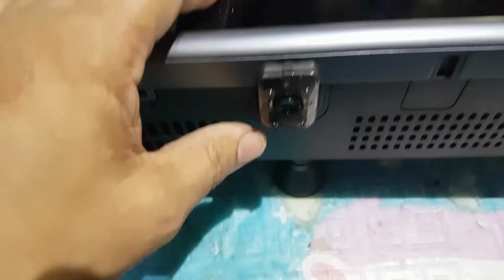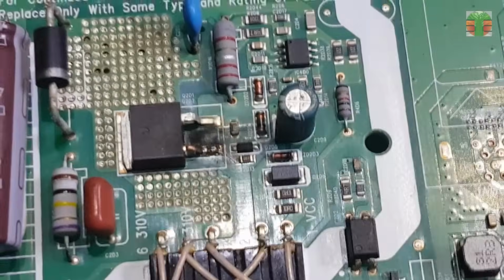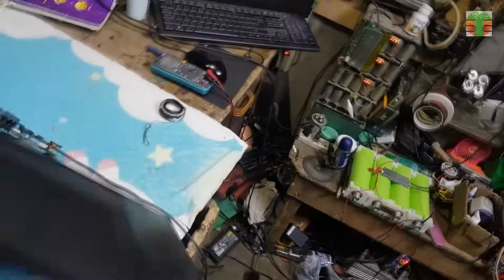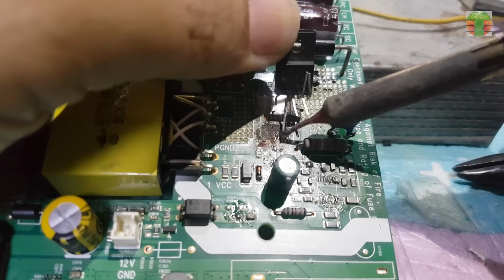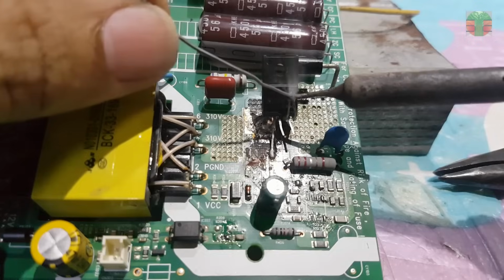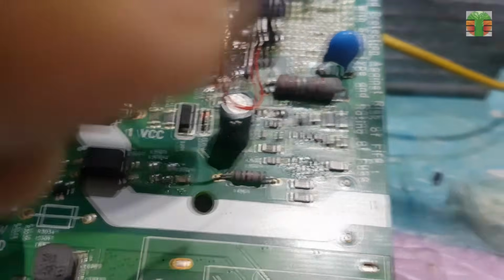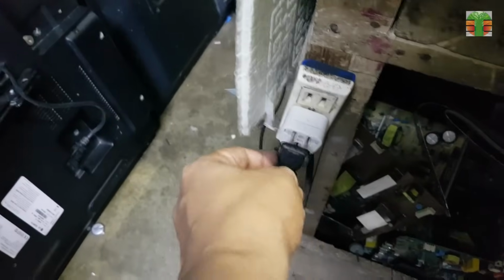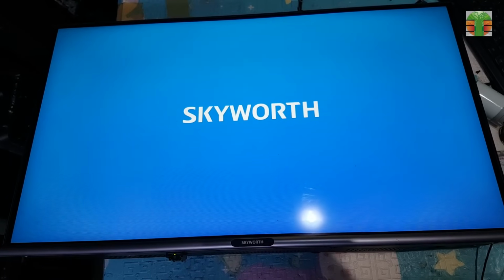Smart TV no power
This video shows how to repair a smart TV that has no power. power modification. tips and tricks. Happy New Year to all!.